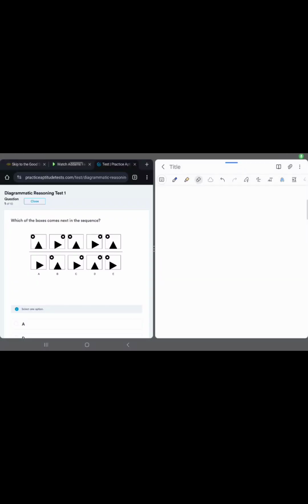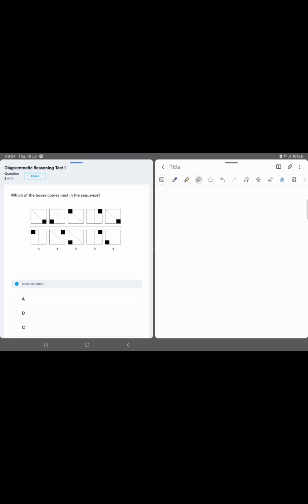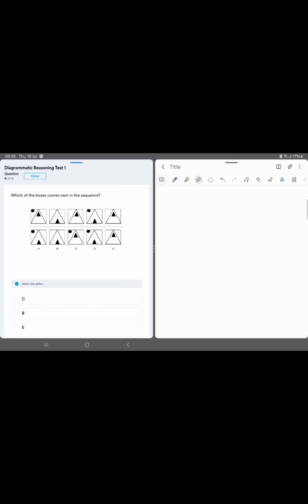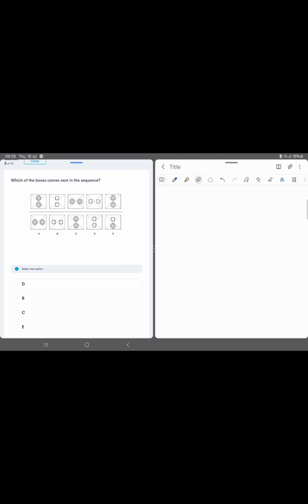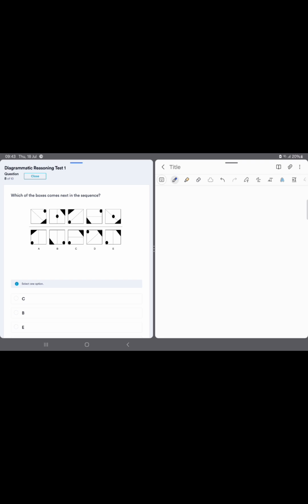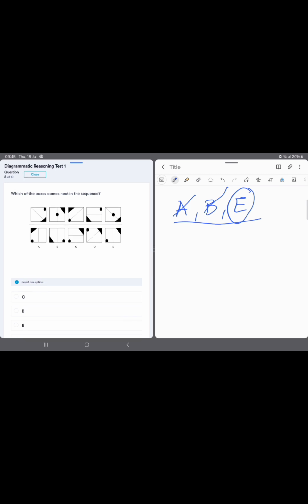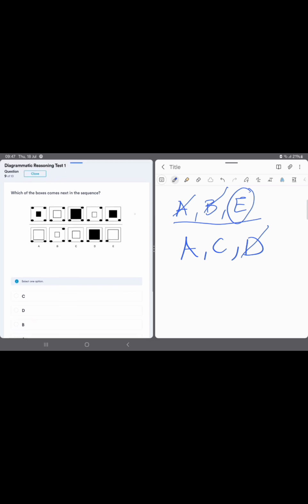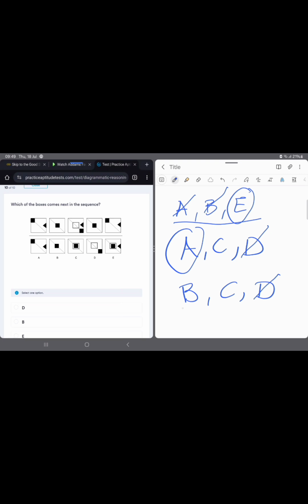Diagramatic Reasoning Test 1